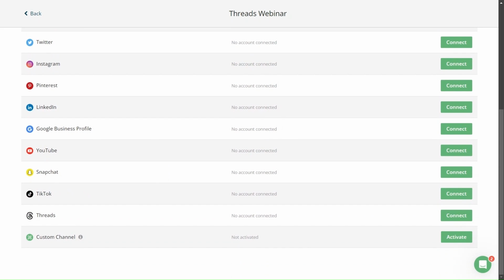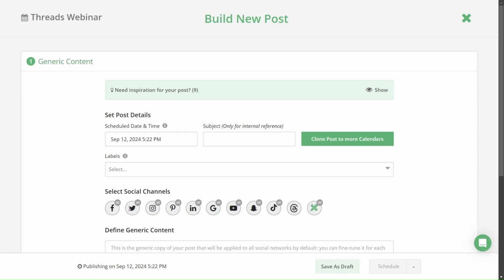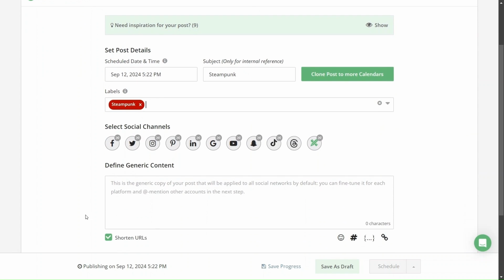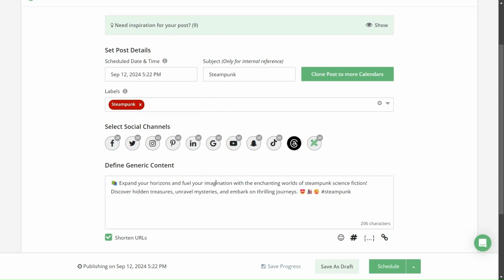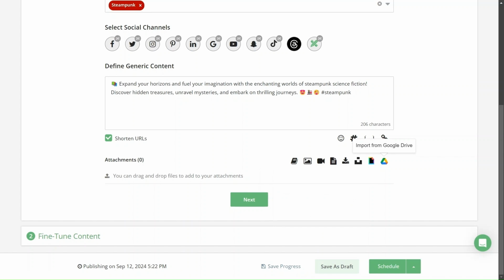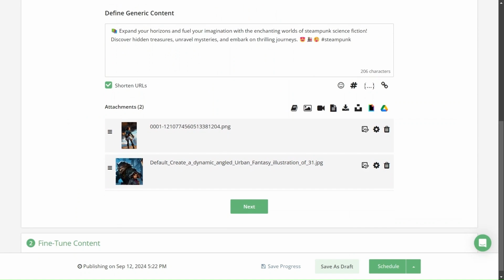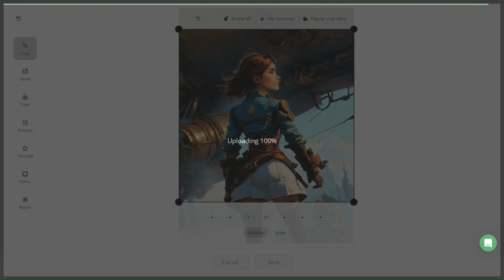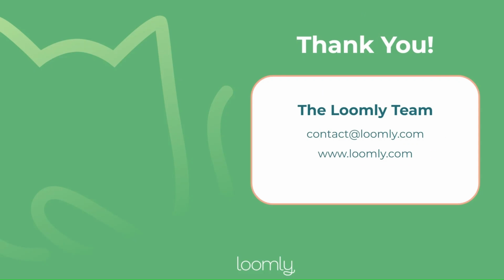Flash Webinar :Threads Publishing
In this webinar, you'll learn how to:

Connect a Threads Account to Loomly
Schedule and auto-post text-only posts, single images, carousels and videos for Threads in Loomly
Add a Hashtag to your Threads post